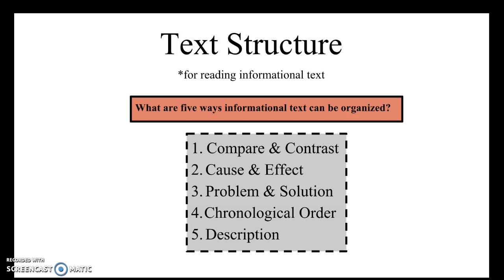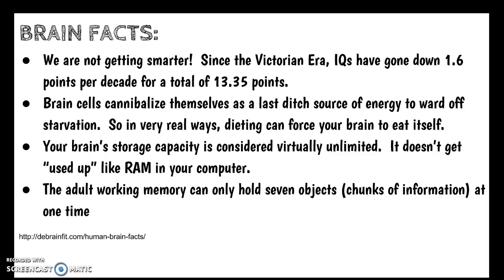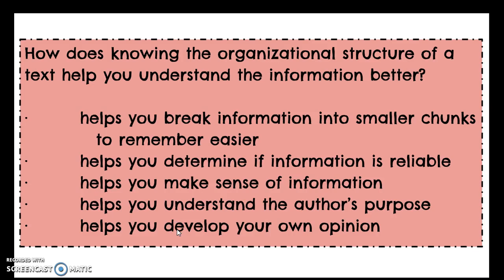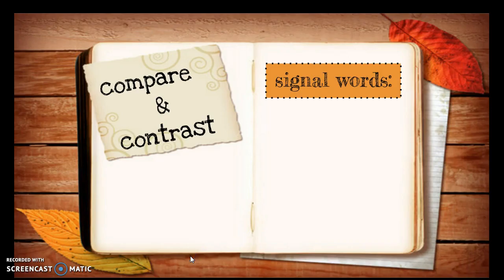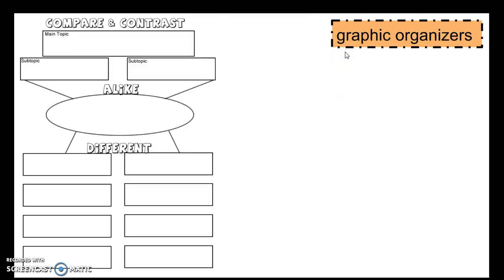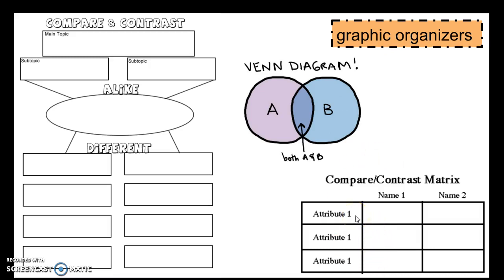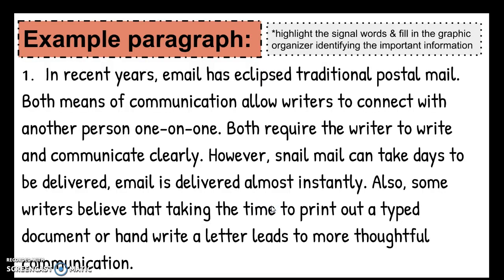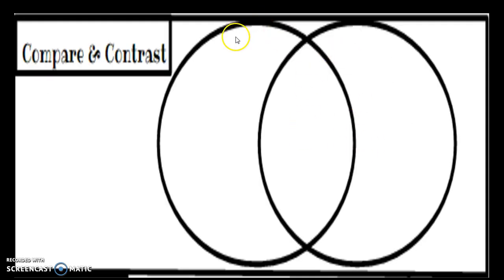Recording #3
#1:  Compare & Contrastt